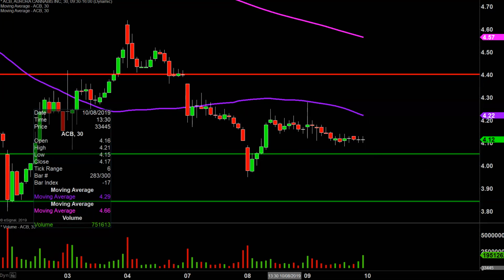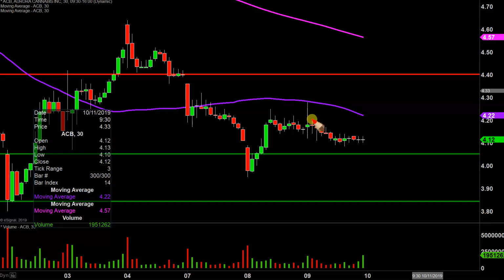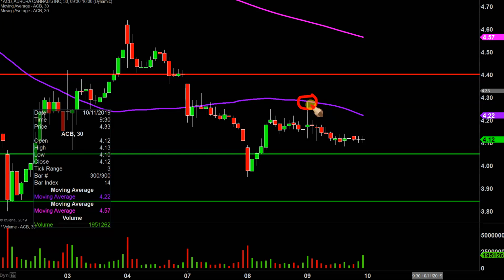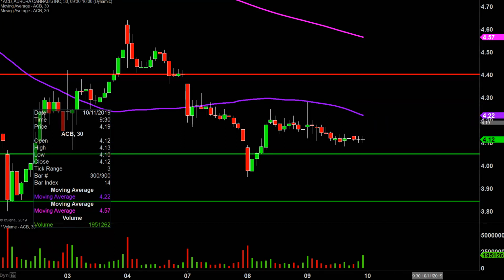Aurora Cannabis Inc. - ACB Stock Chart Technical Analysis for 10-09-2019